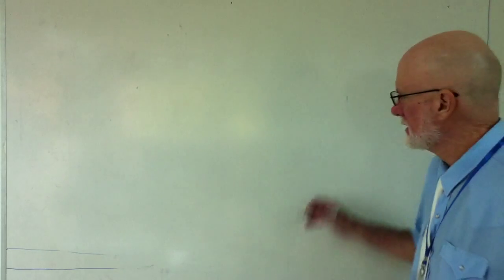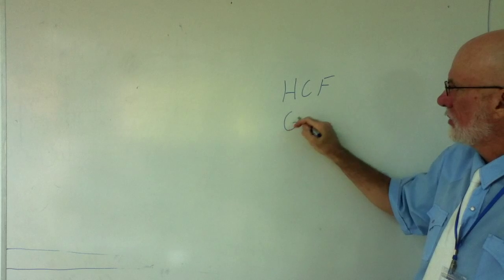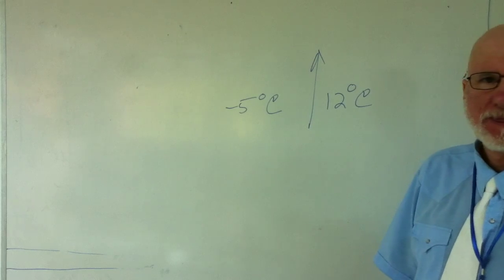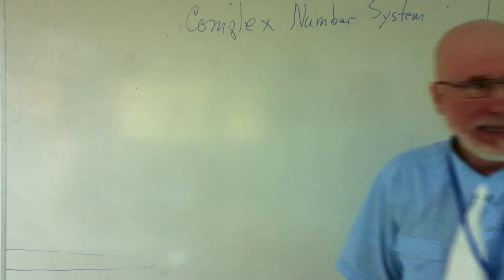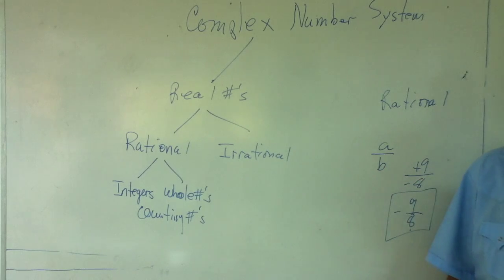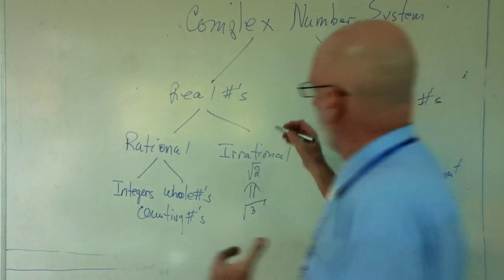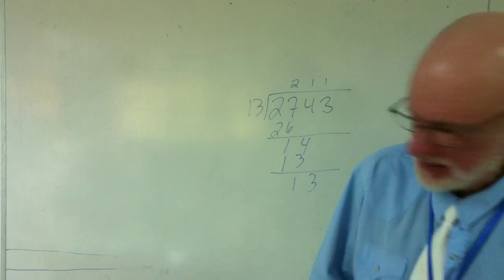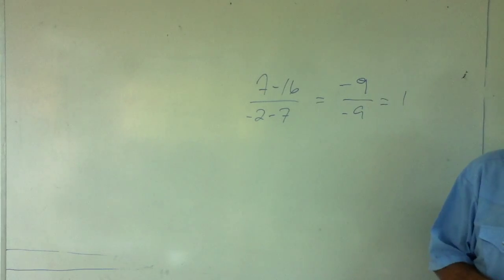Chapter 7 Quiz Review Part II